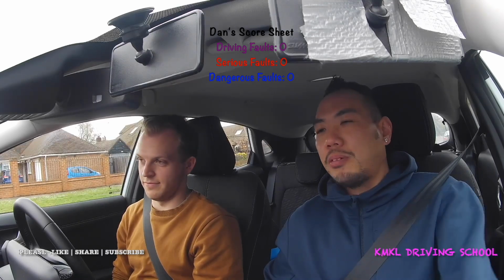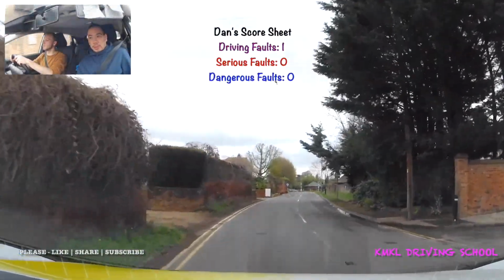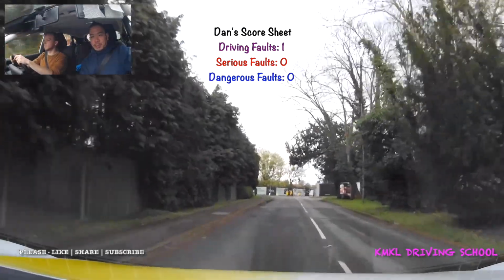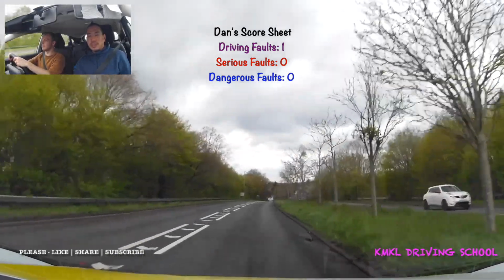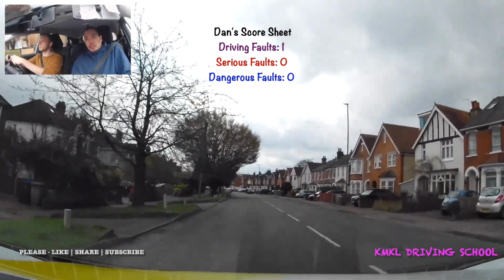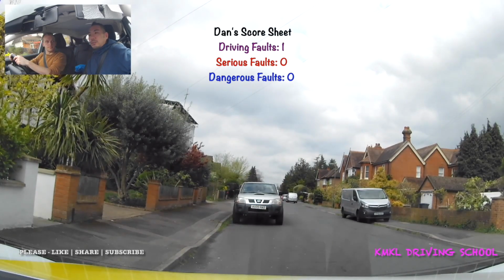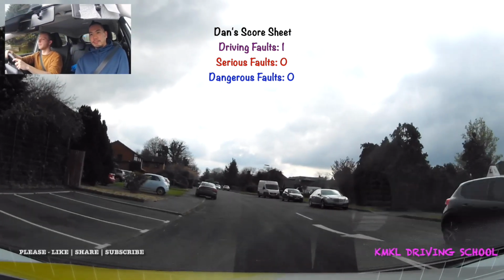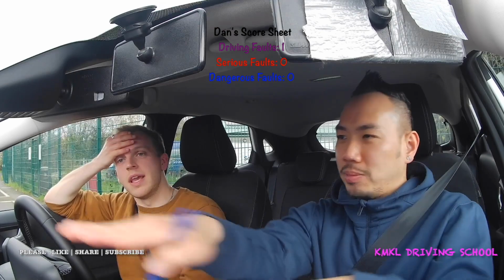Dan RETURNS For a Mock Driving Test | ZERO Faults Again? | Chertsey Test Route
Dan returns to the channel to take another Mock Driving Test!!

He featured on the channel a few months back and PASSED with ZERO faults!! Can he do it again??

or type KMKL Driving School into Google Search